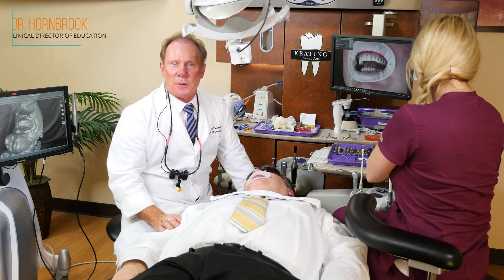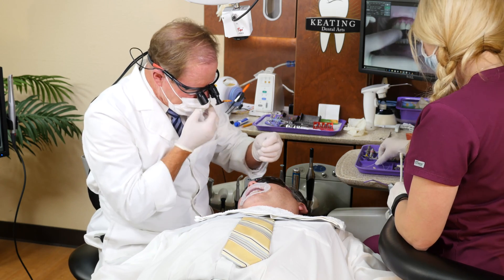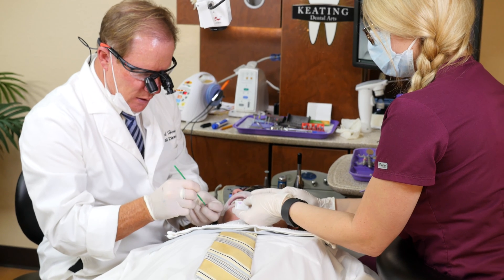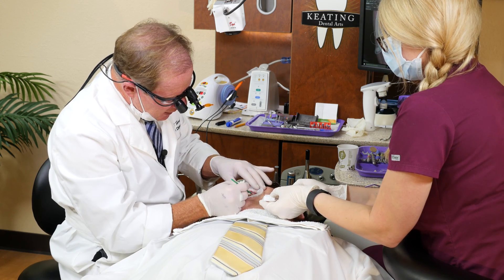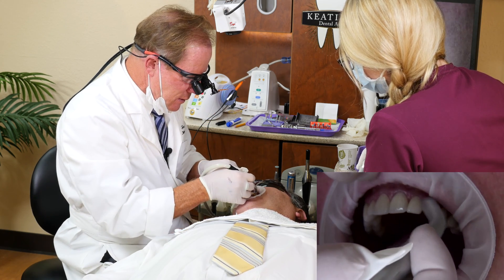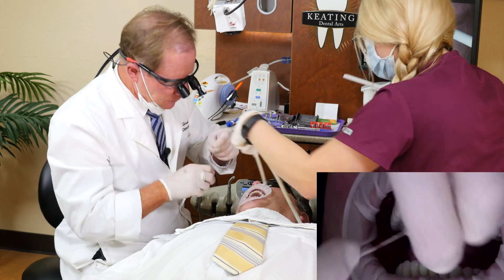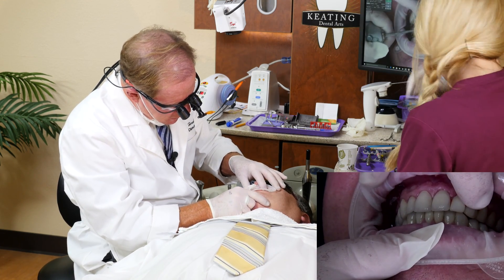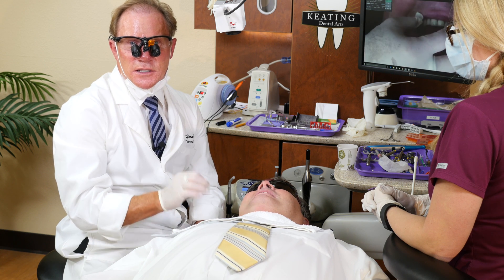3M Digital Scanner Crown Seating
We're back for our second visit with Kim, and as you recall, we took a digital impression for the maxillary left canine. The nice thing about digital is our ability to actually blow up the margin, see it visually, then this gets modemed to the laboratory and then they basically make a virtual model and fabricate the restoration on the virtual model. At this point we don't have a model to work with and fortunately here at Keating we know that we have the accuracy that we really don't need a model, but let's check it here, to certainly reinforce that.

I went ahead and anesthetized them a little bit. Wiggle off the temporary. We did a great job taking care of the temporary and the tissue looks great. Here is our KDZ Bruxer Ultra. It's a zirconium dioxide coping or core, just like a PFM would be, and then it's overlaid with Noritake porcelain.